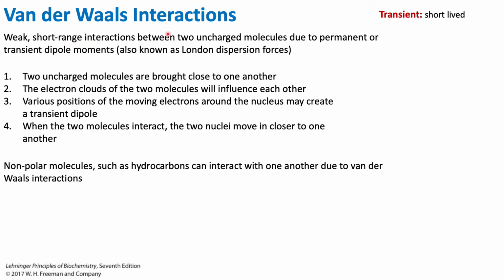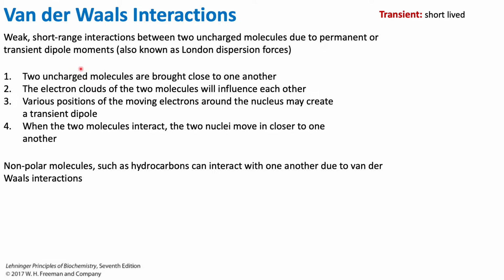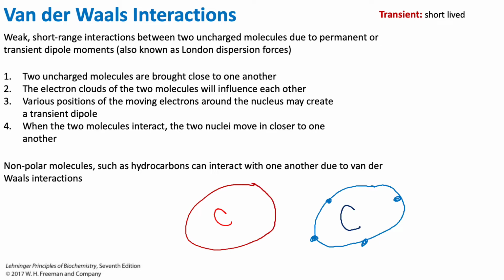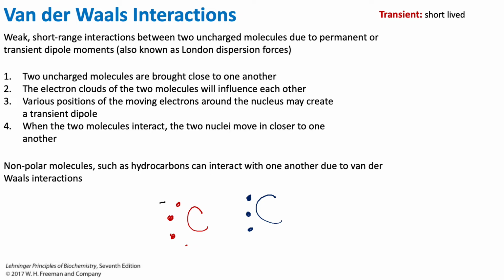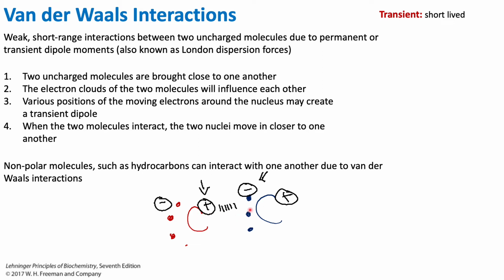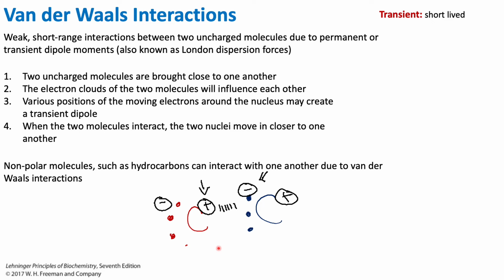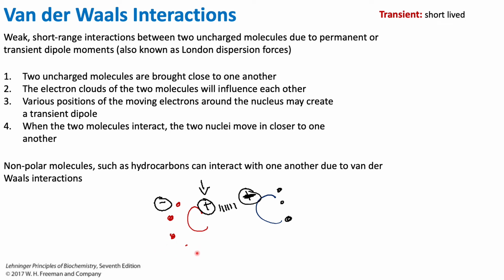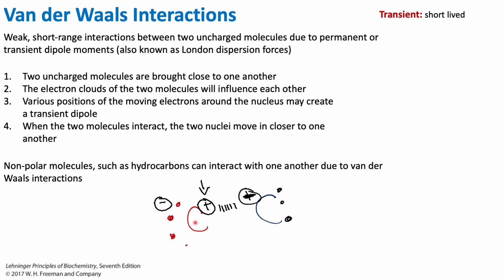Van der Waals Interactions | Chemistry